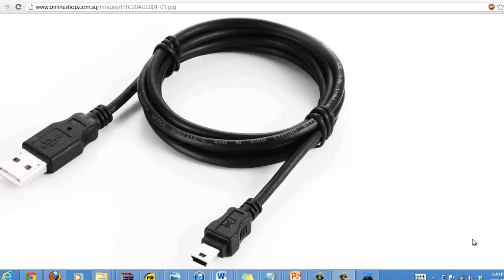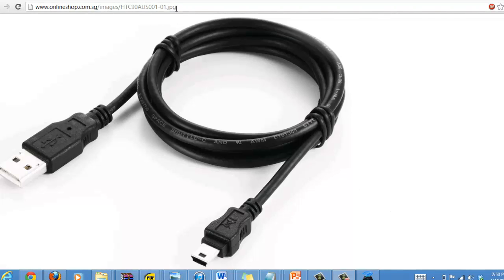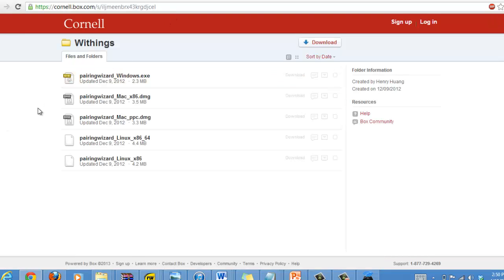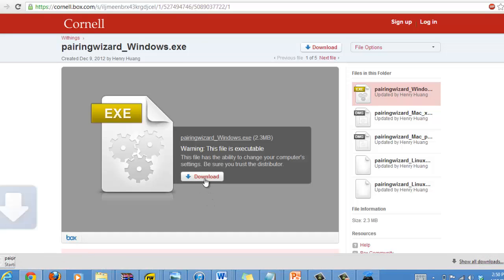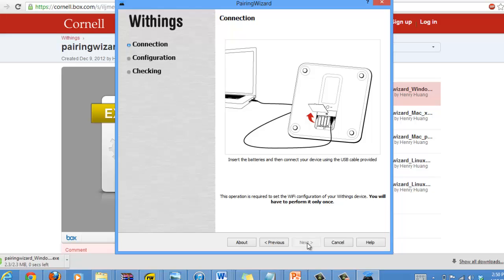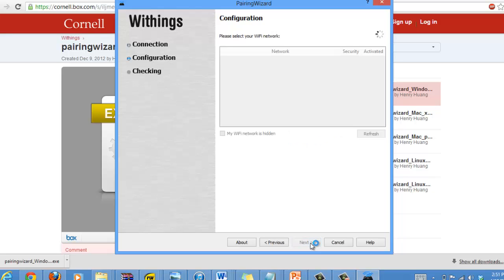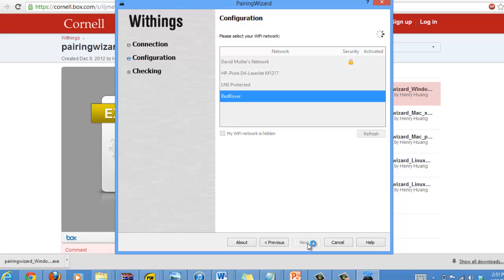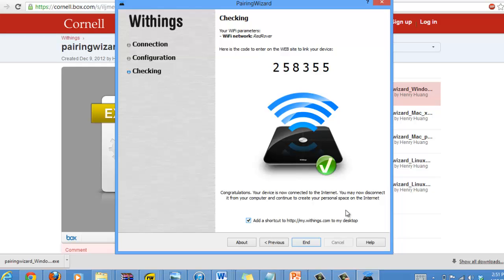WiThings Scale Wireless Network Pairing Tutorial